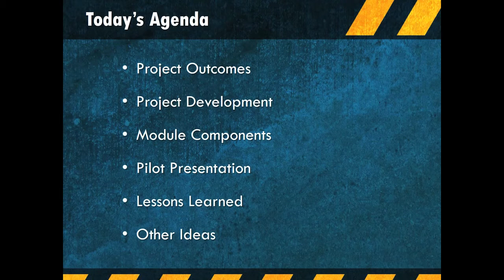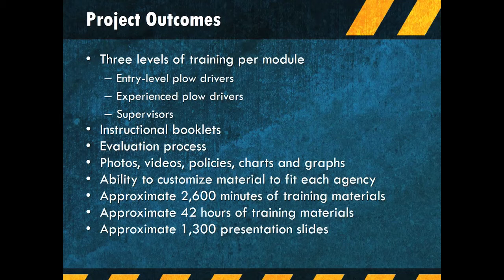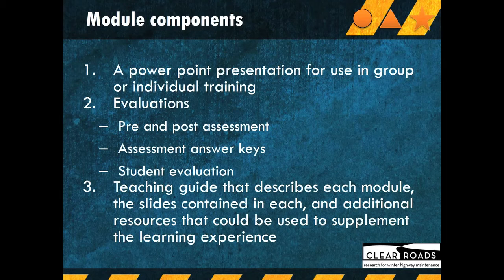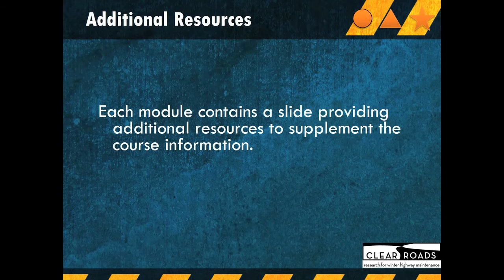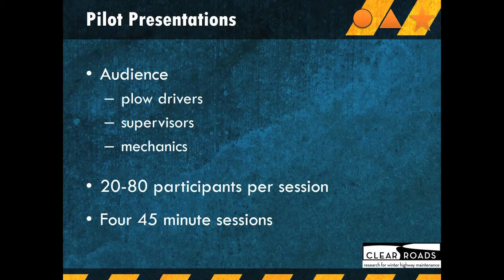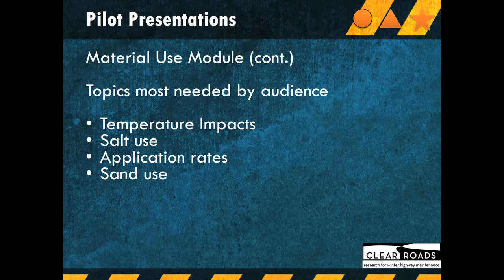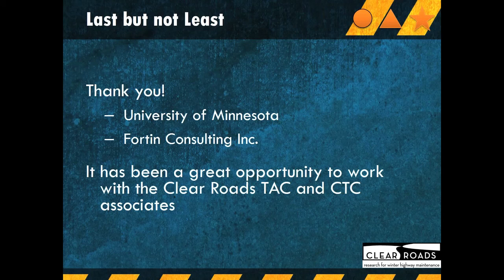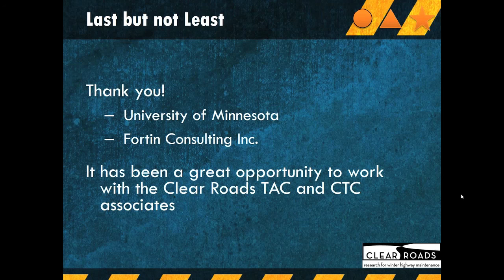Clear Roads—Snowplow Operator and Supervisor Training Webinar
Investigator final presentation for Clear Roads Project 12-04, Snowplow Operator and Supervisor Training, by Jim Grothaus of the University of Minnesota and Ann Johnson of Professional Engineering Services, Ltd., and the University of Minnesota.